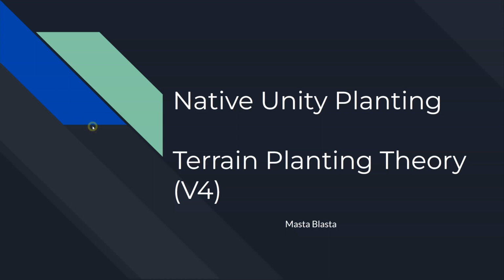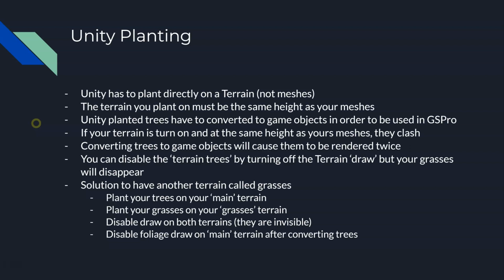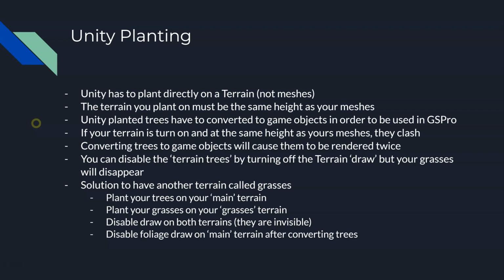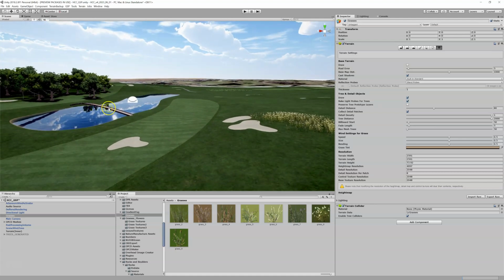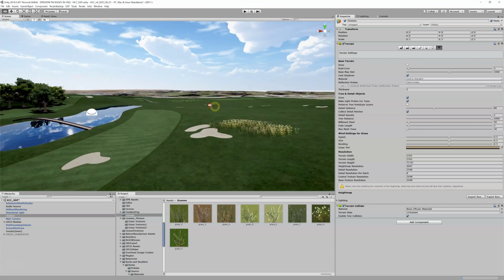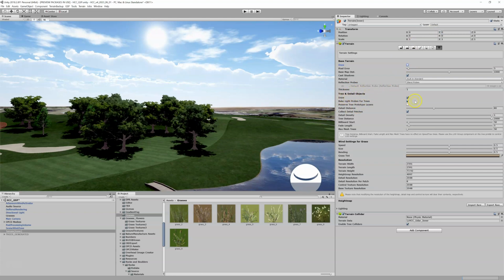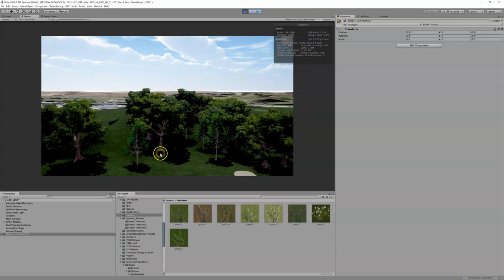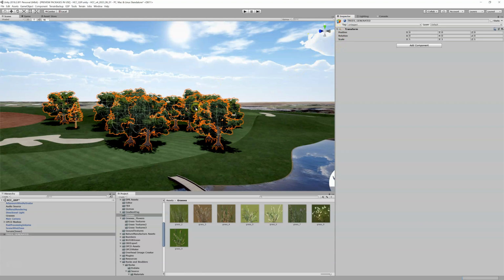Native Unity Planting - Terrain Planting Theory (V4)